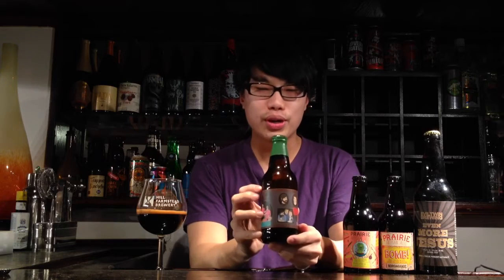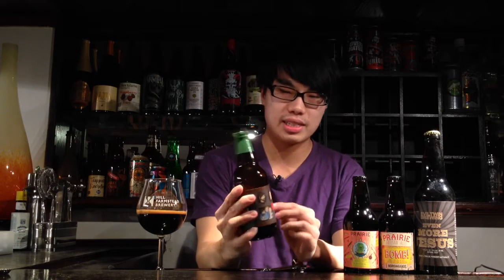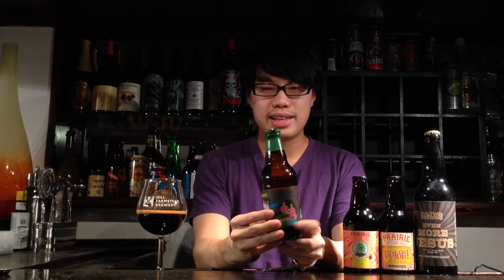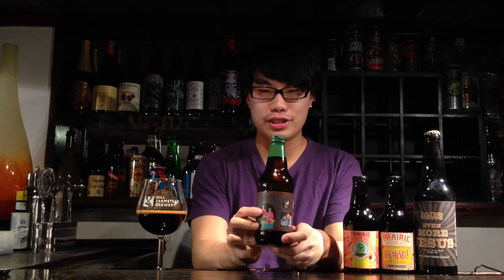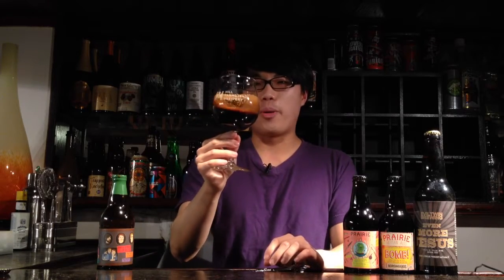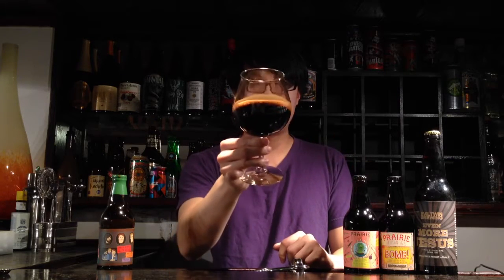Prairie Artisan/Evil Twin Bible Belt (Spiced Even More Jesus) Review - Ep. #332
(Correction: Prairie is in Krebs, OK. Not Iowa.)

Rating: 97/100